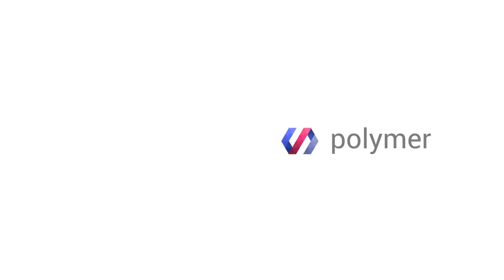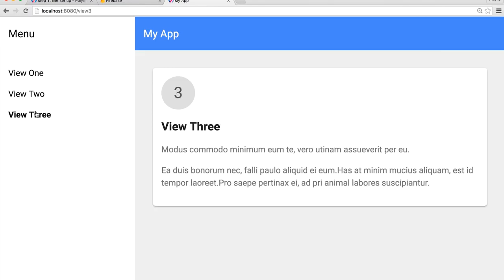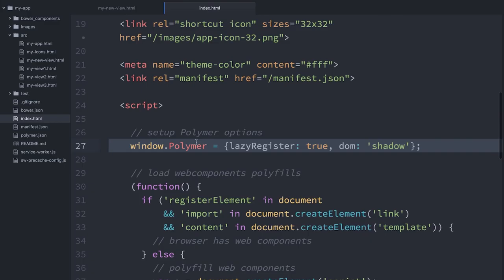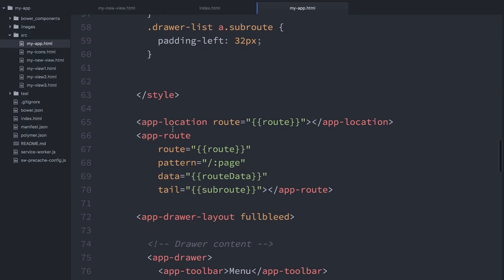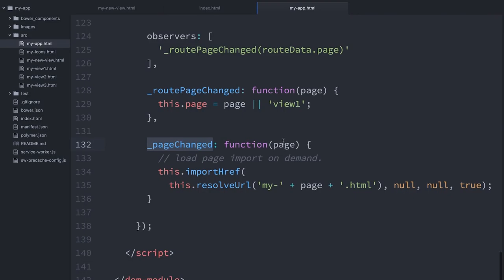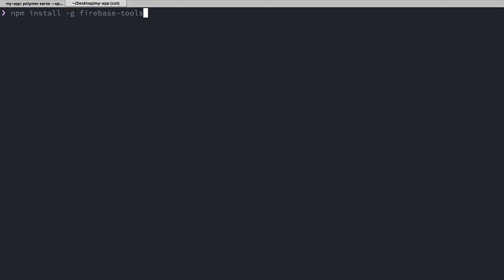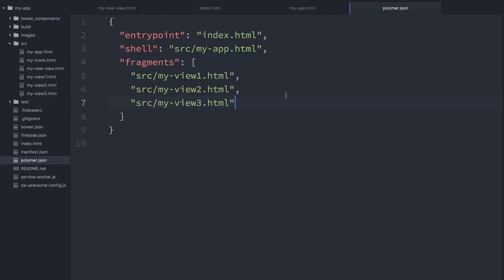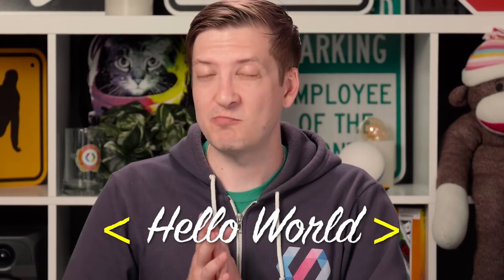Polymer CLI: Getting Started -- Polycasts #48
Polymer CLI is a new tool to help you quickly scaffold together your Progressive Web Apps. In this episode I'll cover the basics of getting the CLI installed and creating your first app template. I'll also show you how to deploy the app to Firebase static hosting.